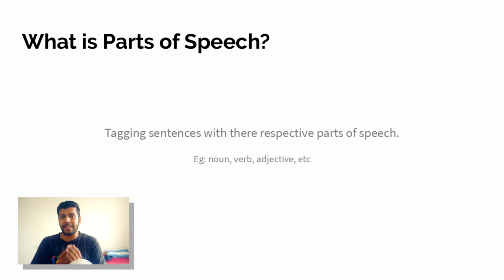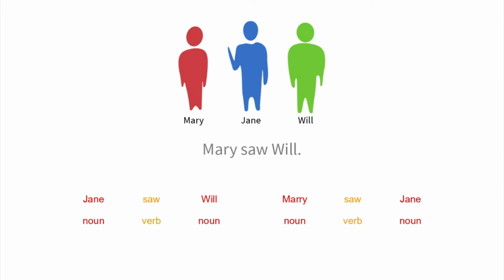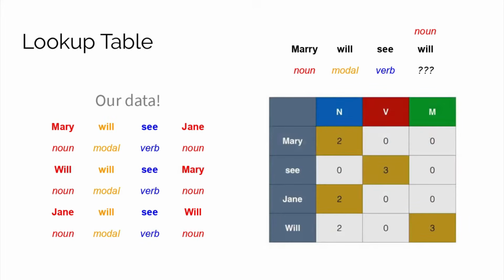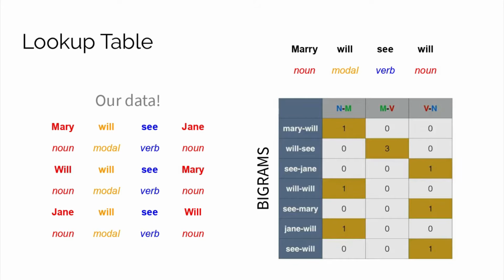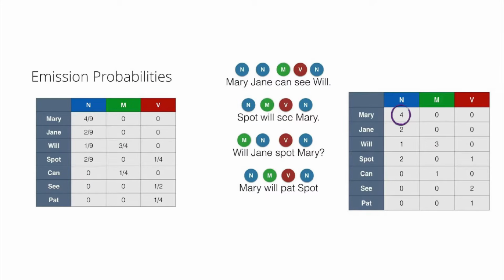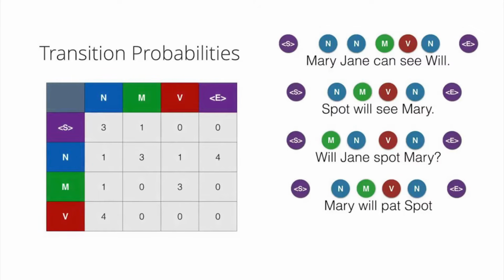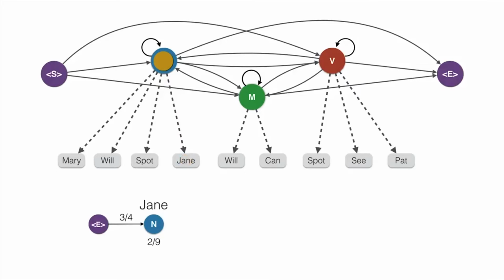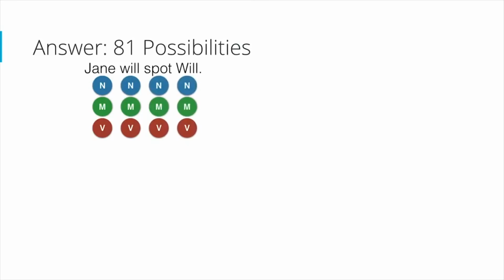Part-of-speech (POS) tagging with Hidden Markov Model (HMM)